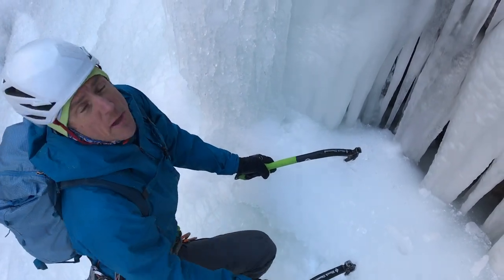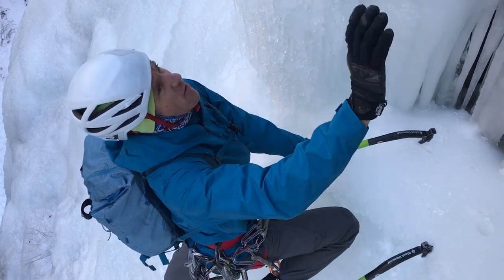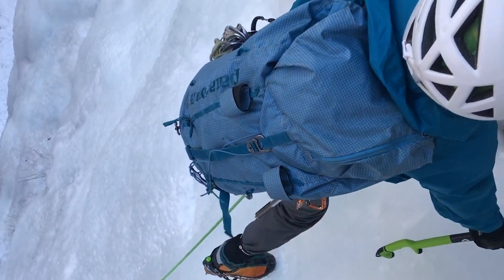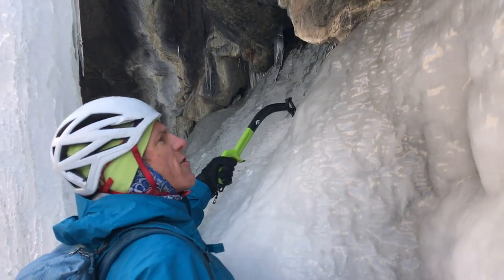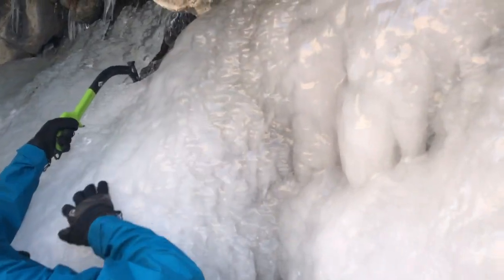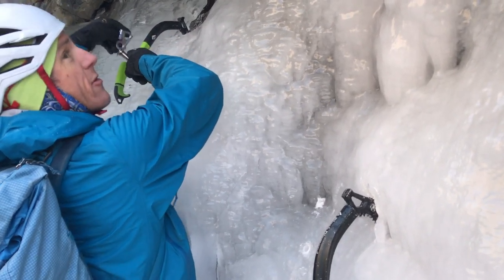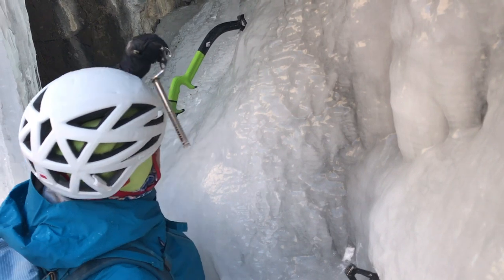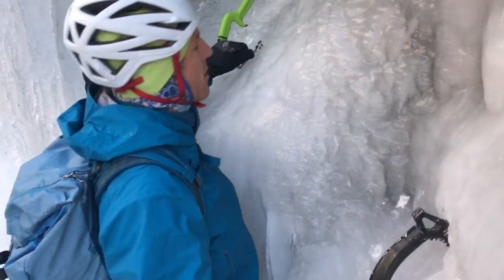Locating a belay when ice climbing with Vince Anderson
Vince Anderson explains his thought process in choosing a location for his belay stance.